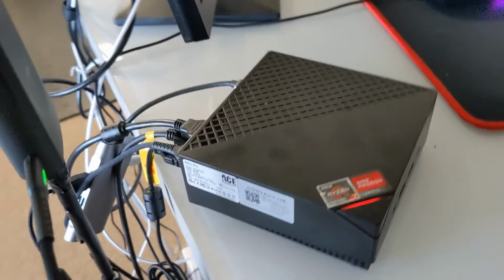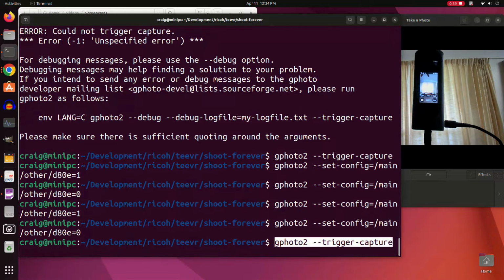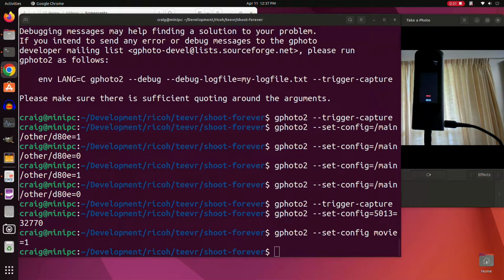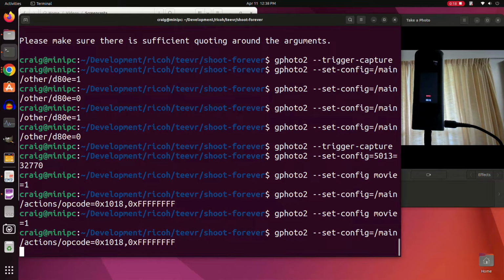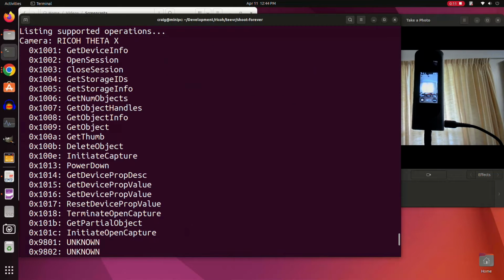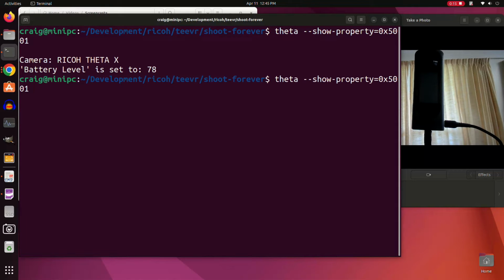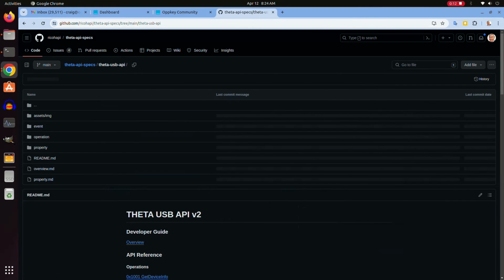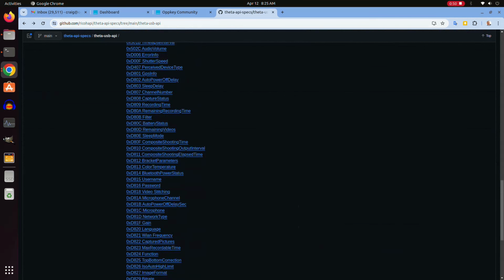RICOH THETA USB API Overview - gphoto2 and ptpcam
This shows the use of the RICOH THETA USB API with gphoto2 and ptpcam.